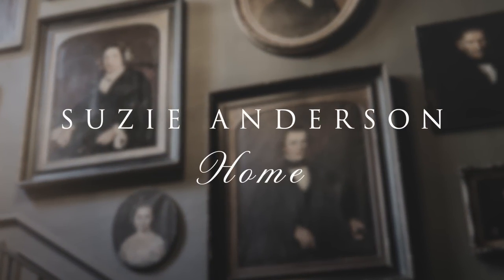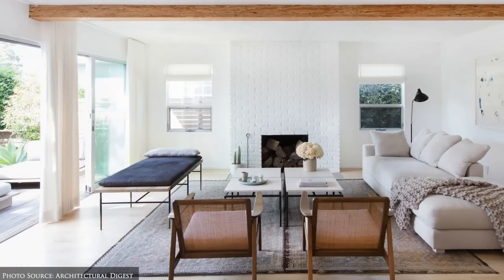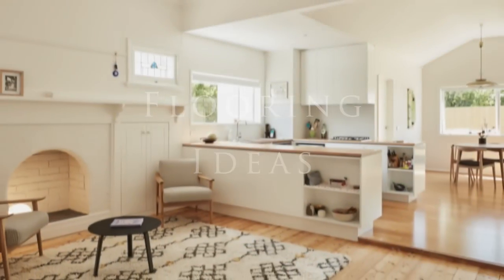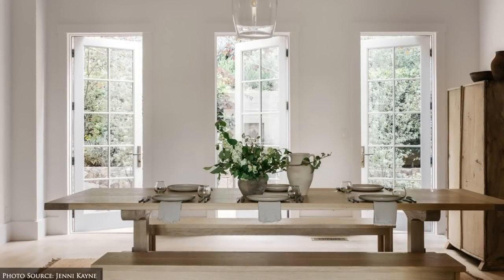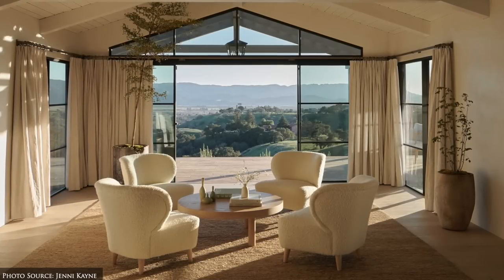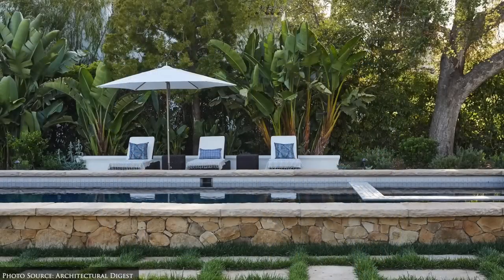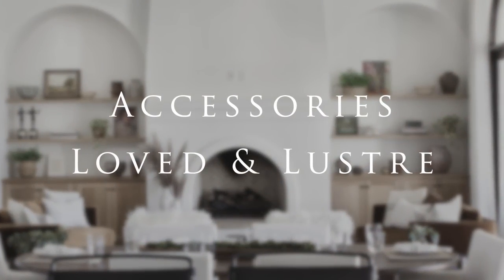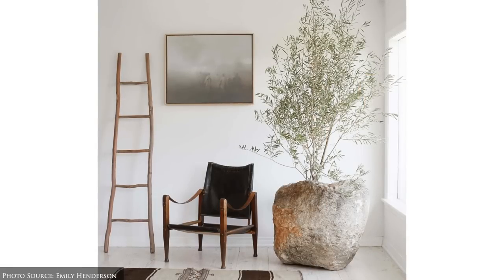CALIFORNIA CASUAL Interior Design Tips | Our Top 10 Decorating Tips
CALIFORNIA CASUAL Interior Design Tips
Relaxed Californian interiors draw inspiration from the state's natural beauty, including its beaches, landscapes, and abundant sunlight to create a comfortable and inviting atmosphere, often combining elements of beach house, Mediterranean, bohemian, and mid-century modern styles.

Thumbnail:
Architectural Digest

⏰ Timecodes ⏰:
0:00 Introduction
0:21 Colour Palette
1:46 Architectural Features
3:59 Flooring
5:49 Lighting
7:13 Window Treatments
8:08 Furniture
9:52 Texture and Materials
11:06 Art and Mirrors
12:25 Accessories
13:20 Living Energy
14:27 Outro

My Simple Thing: Peter Sandberg
Midnight in Carmel: Wendy Marcini

"The beauty is in the detail" - It is at the heart of what we do! At Suzie Anderson Home we believe it is the little things in life that mean the most. Our desire is to inspire you to create a home you love